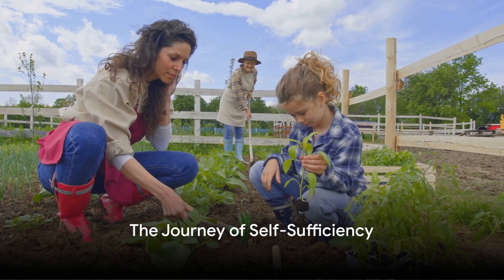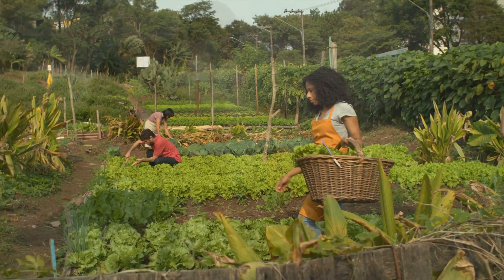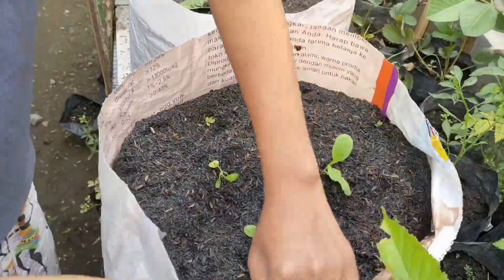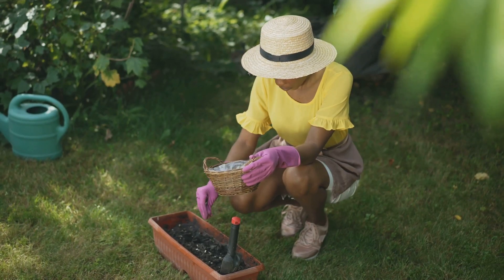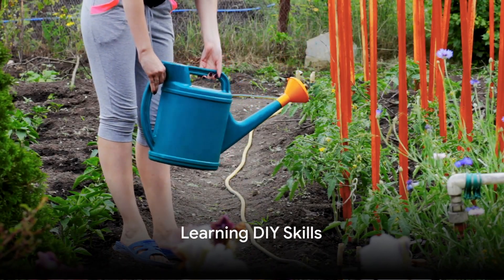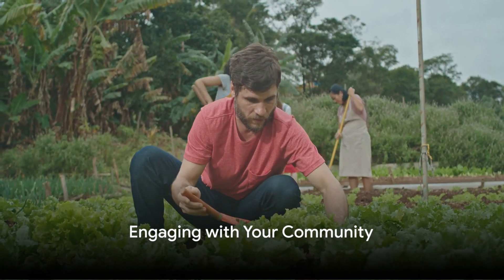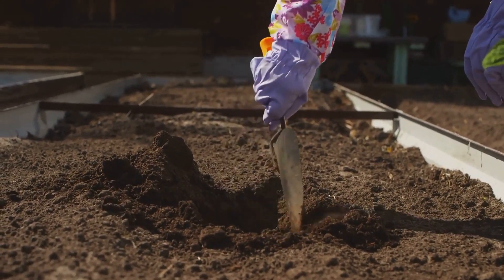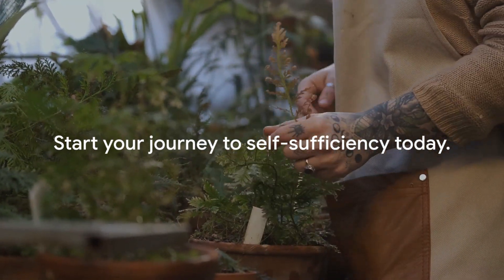Building Blocks to Modern Self-Sufficiency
In this powerful 2-minute video, we will explore essential steps towards achieving self-sufficiency in today's world. From mastering gardening basics to efficient water and energy management, building DIY skills, understanding financial literacy, and engaging with your community, this guide covers it all. Whether you're a beginner or looking to enhance your self-sufficiency journey, this video is packed with valuable insights and practical tips. Watch now and take the first step towards a more independent lifestyle.